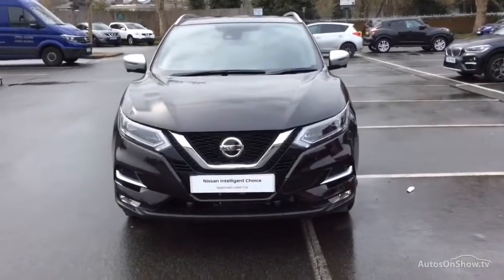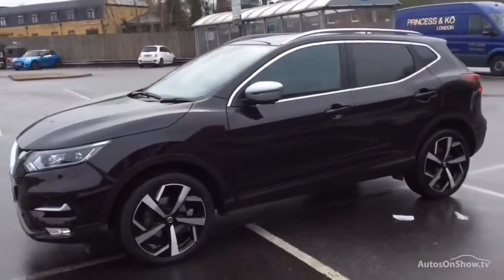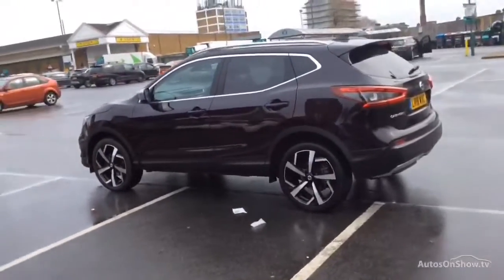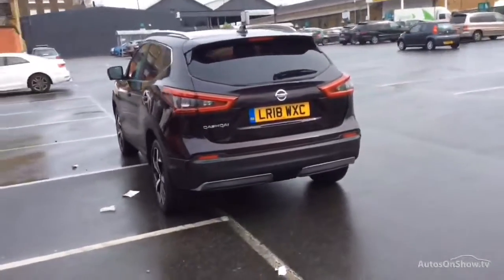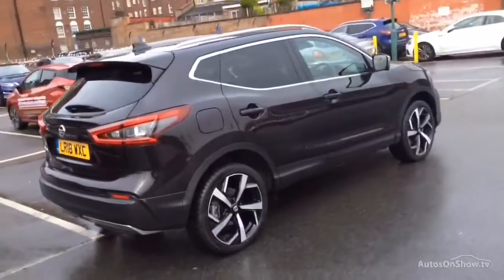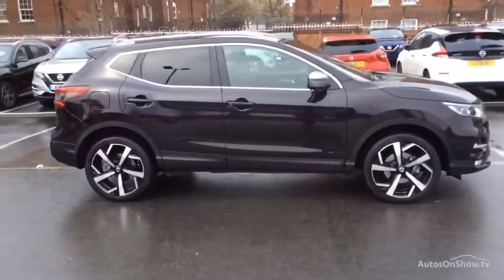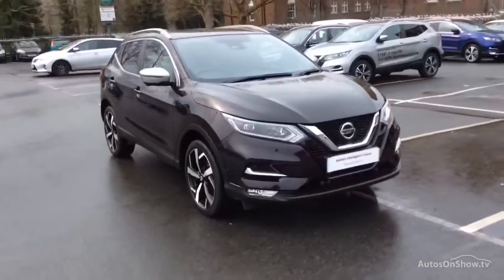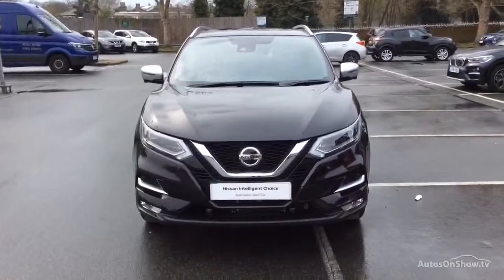NISSAN QASHQAI TEKNA PLUS DIG-T XTRONIC BLACK 2018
2018 NISSAN QASHQAI TEKNA PLUS DIG-T XTRONIC HATCHBACK PETROL, in BLACK